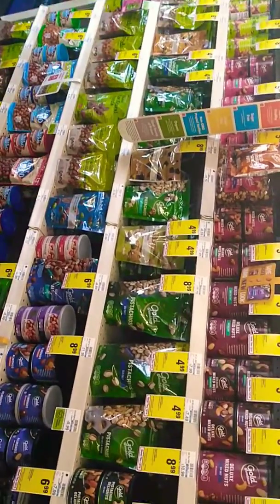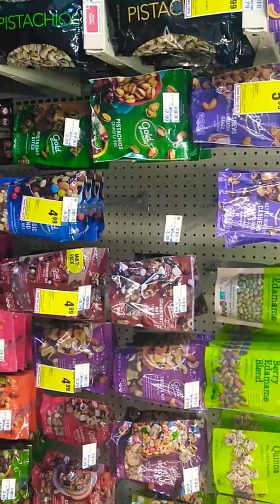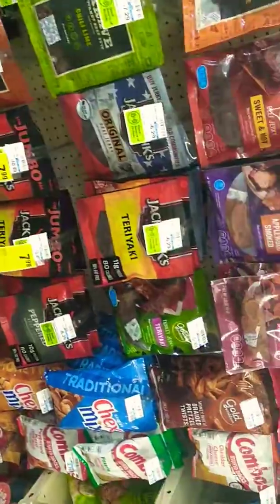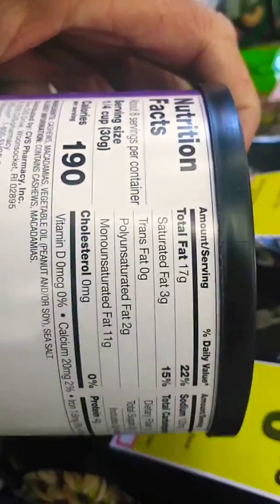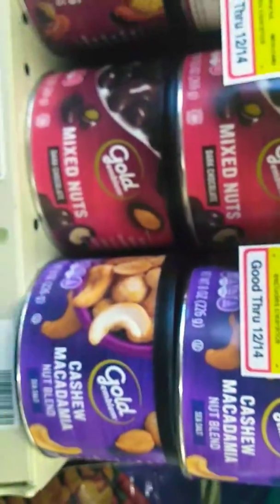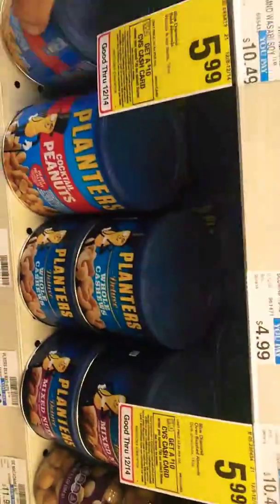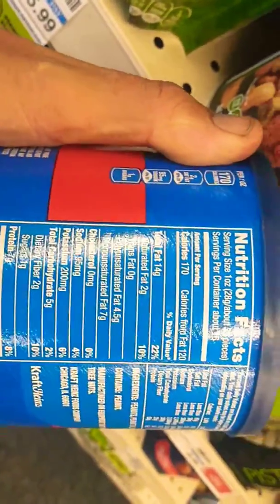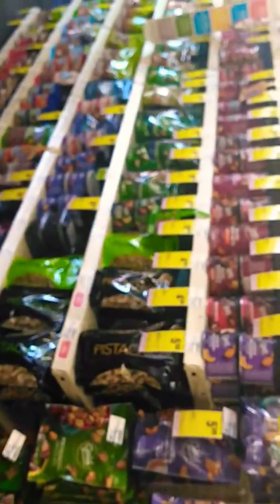Eat Nuts for your Low Carb Keto Diet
The Journey